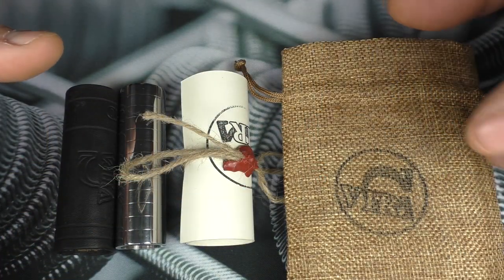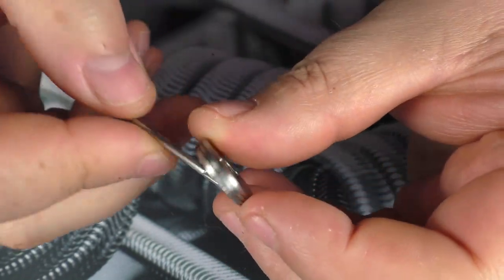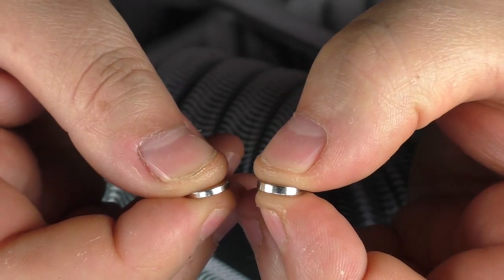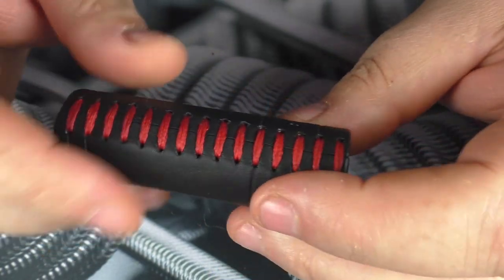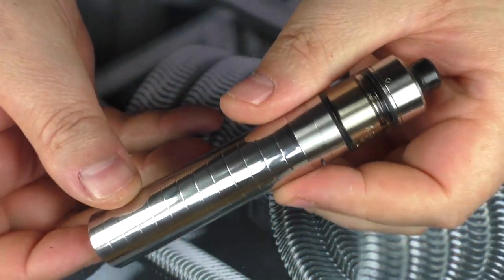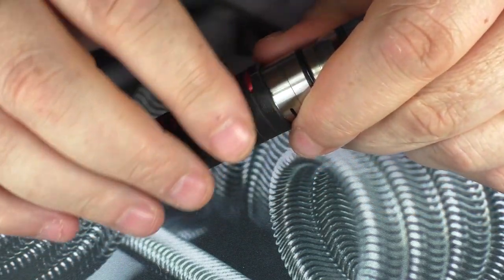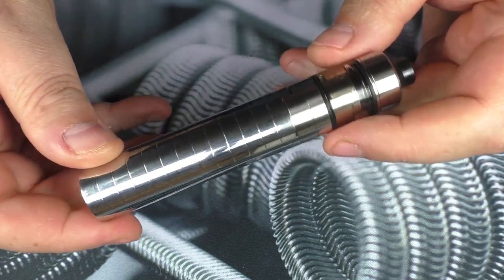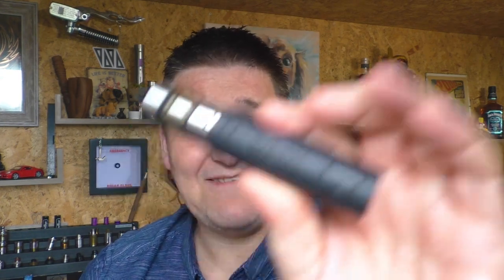Kalyon Mech Mod by VIRA Mods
*On Facebook page
*on internet .viramods
*On WhatsApp 7/24 services

Links:

Email - todd@toddsreviews
Equipment I use:

Panasonic  HC-V720
A Shed